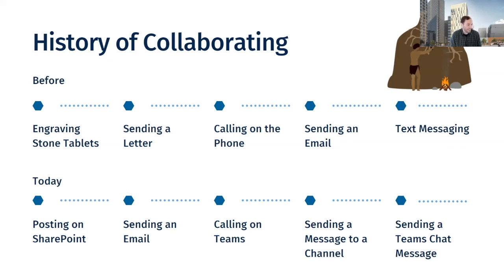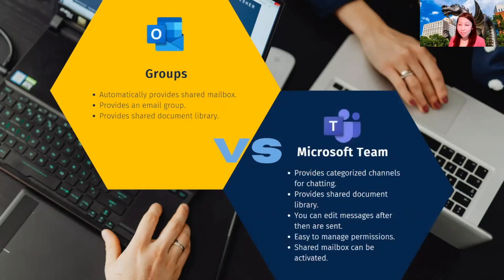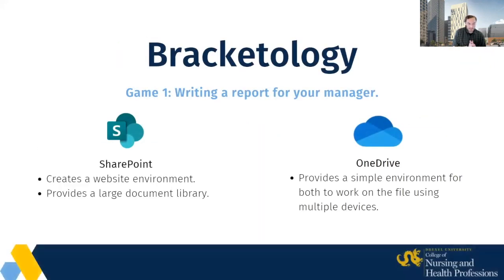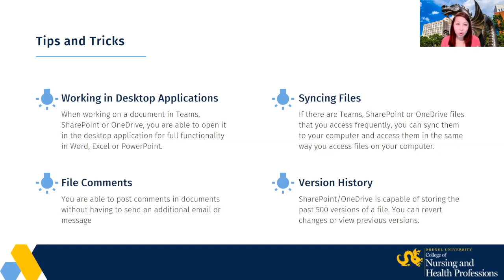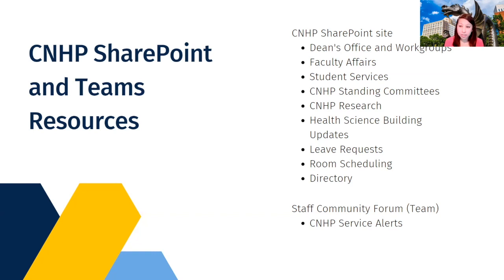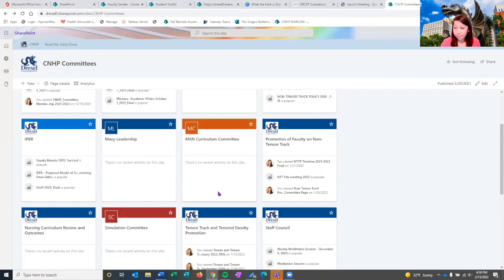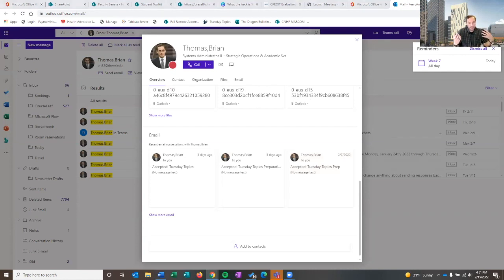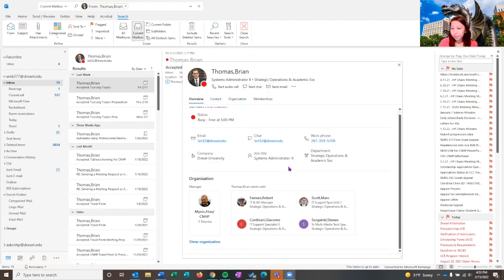WHAT THE HECK IS SHAREPOINT?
Tuesday, February 15, 2022 • 4 – 5 p.m.

This event will provide a brief introduction of Office 365 applications, in particular, how to differentiate when Teams, SharePoint and OneDrive should be used. We will explore some best practices for using these applications with your colleagues. This presentation will also help to identify some SharePoint resources available from Drexel University Information Technology and the College of Nursing and Health Professions.Presenters:Brian Thomas, MS, systems administrator, CNHP ITAmanda Keen, associate director, Health Professions, Diversity and Student Affairs